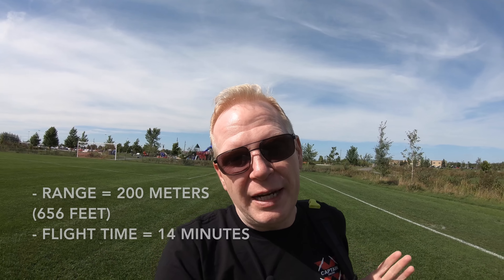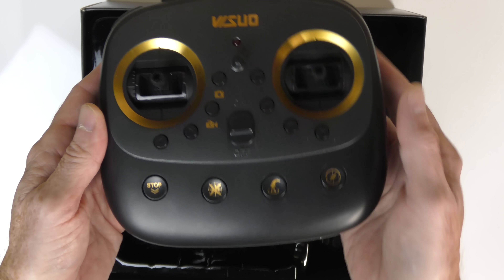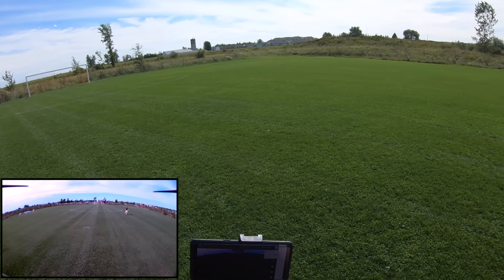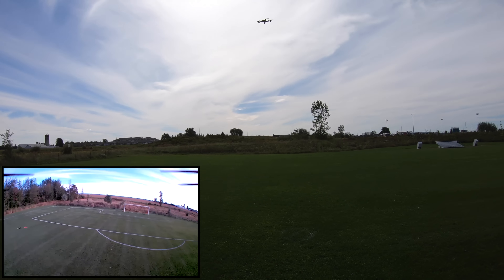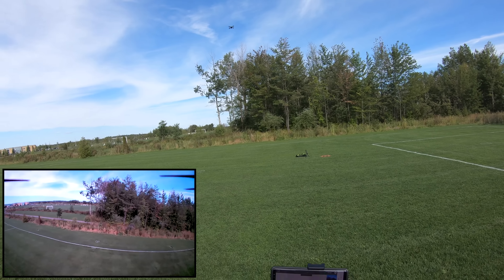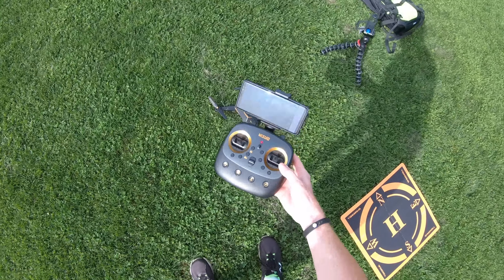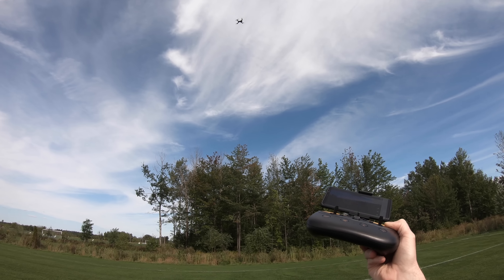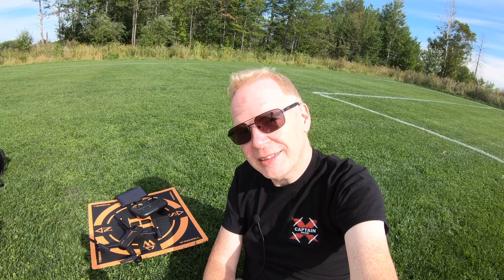A GPS drone with plenty of features - The VISUO XS812 Review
This drone is new to the market.  It is so new that the instructions left out one cool feature that I found out about after completing the video. For HIGH QUALITY video, the camera pops off and you can insert a Micro SD to capture quality flight video. It certainly comes with plenty of features.

BELOW IS THE GEAR I USED TO CREATE THIS VIDEO:
CAMERA: GoPro Hero 6
AUDIO PORTABLE: Tascam DR-10L
GoPro Hat
Square Landing Pad